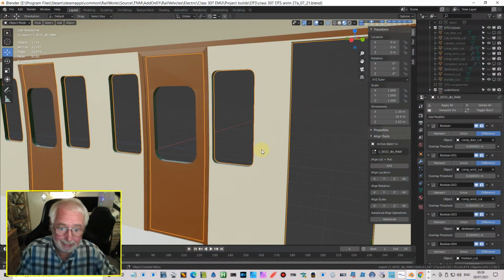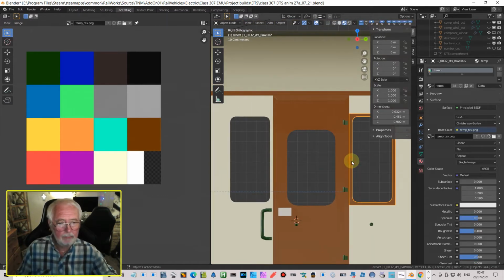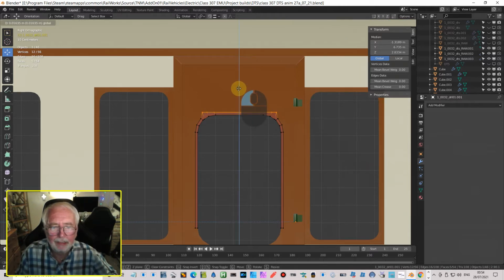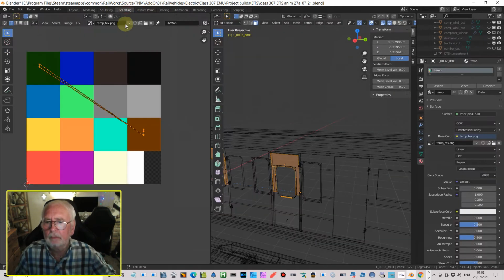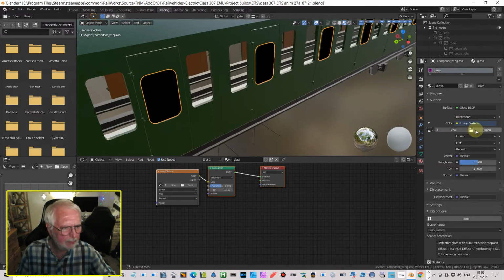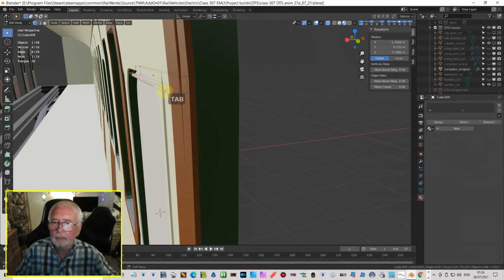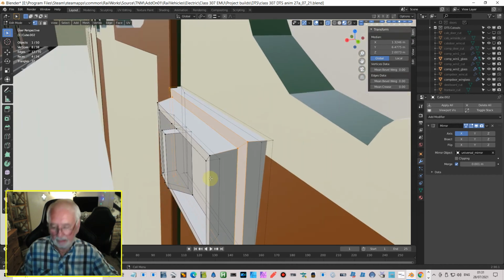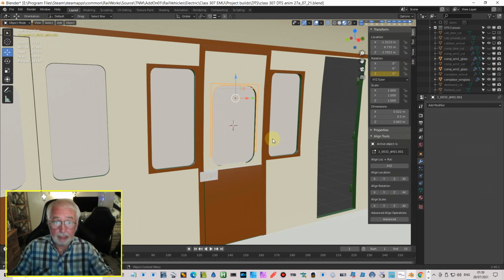Class 307 tutorial 13 window beading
This is the thirteenth part of the Class 307 Project. Over the course of the tutorials I hope to show the building of a fully functional EMU to work in Train Sim, 20xx. This part covers the creation of the window beading